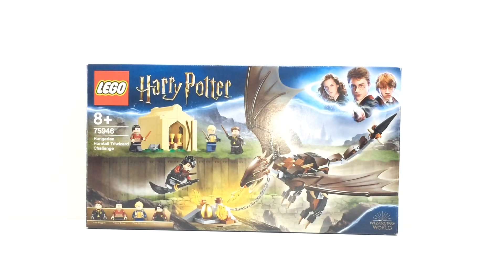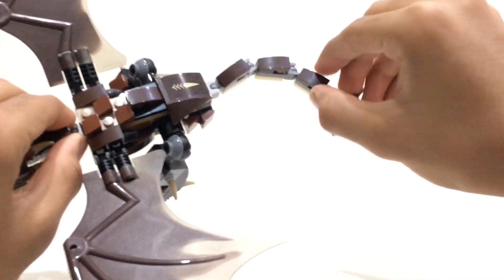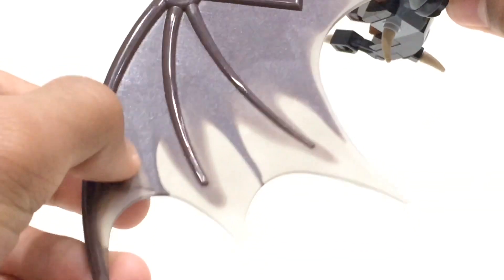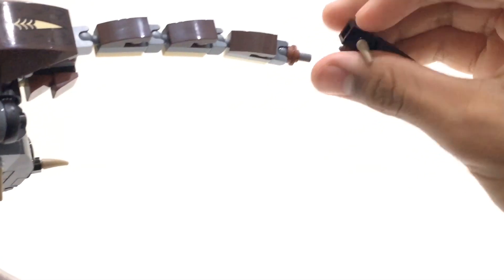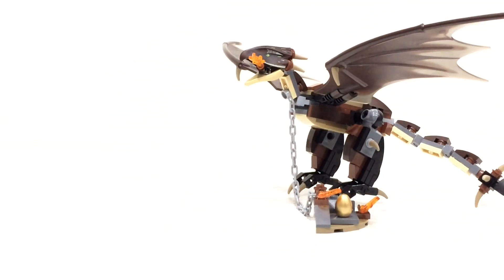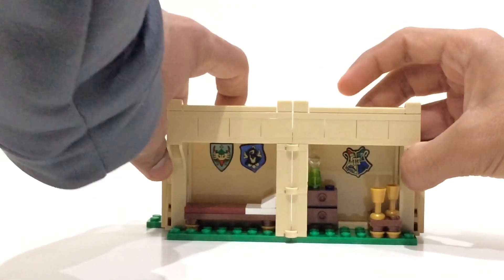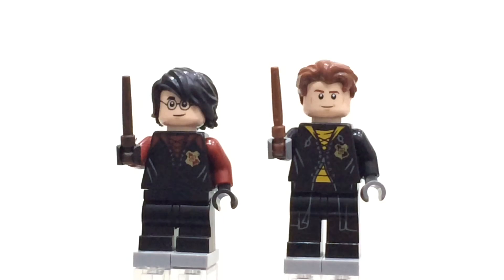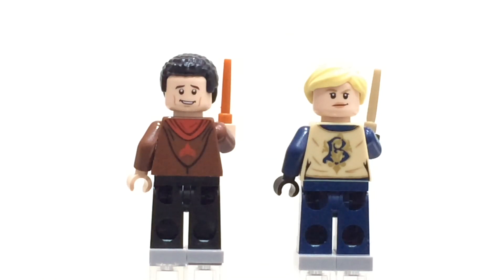LEGO Harry Potter Hungarian Horntail Triwizard Challenge Set Review!!!!!